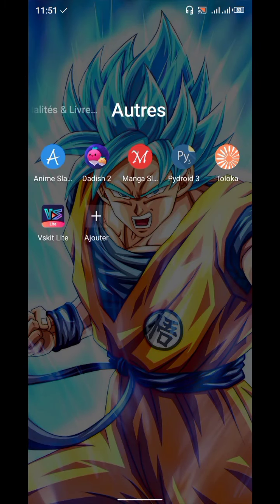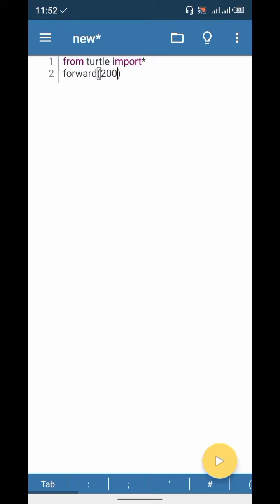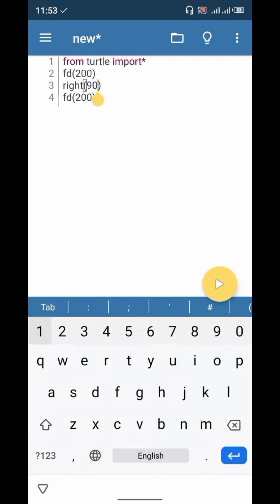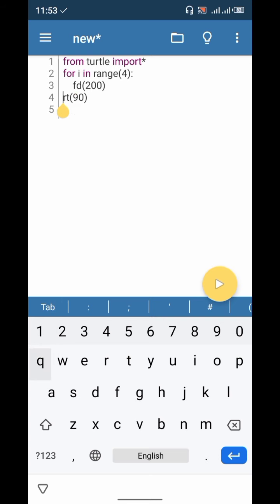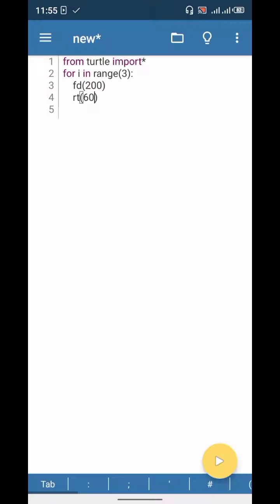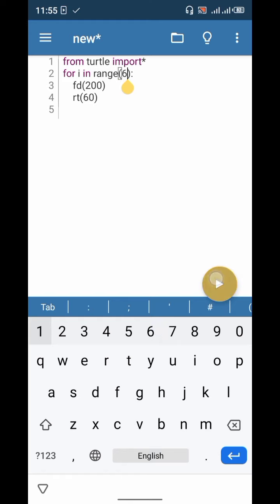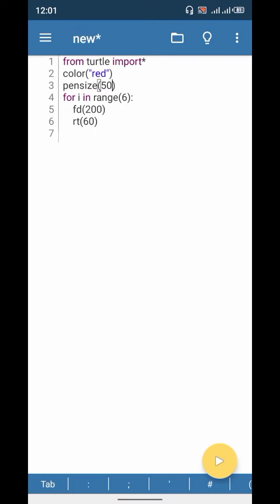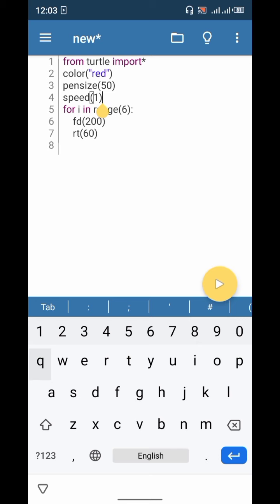how to draw with python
today we will see how to draw with python
Start learning python
Learn python